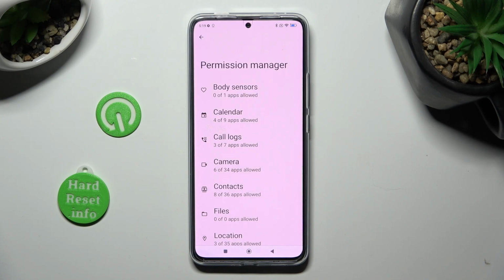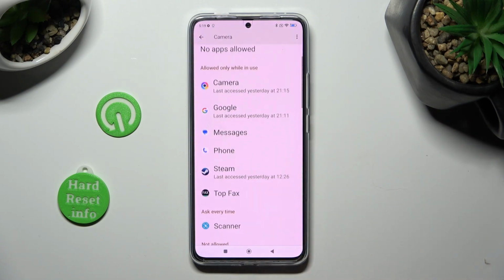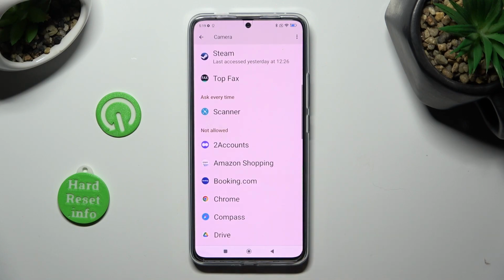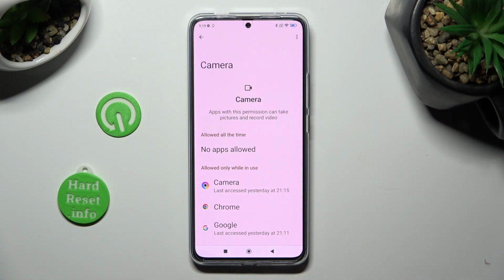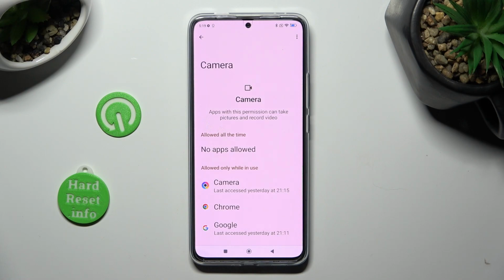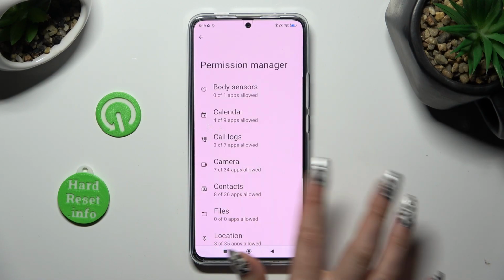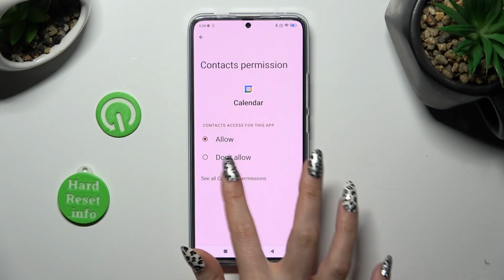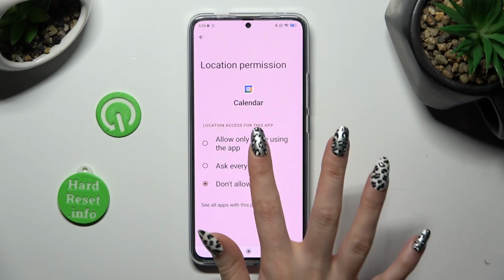How to Change Apps Permissions on POCO F5 Pro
Find out more info about POCO F5 Pro:
Hi! Stay here if you want to know how to change app permissions on POCO F5 Pro. Whether you want to grant or revoke permissions for specific apps on your phone, you should stay here. Visit our YouTube channel if you want to know more about POCO F5 Pro.

How to change apps permissions on POCO F5 Pro? How to manage apps permissions on POCO F5 Pro? How to set up app permissions on POCO F5 Pro?